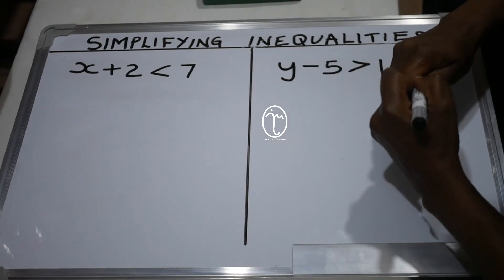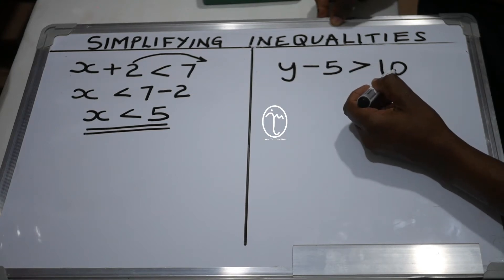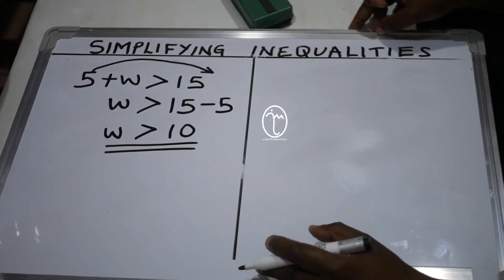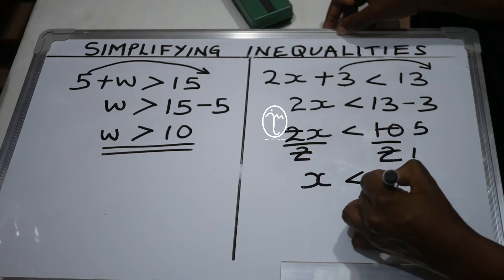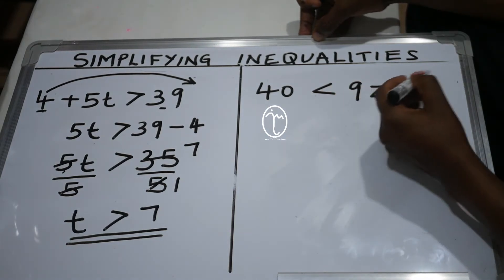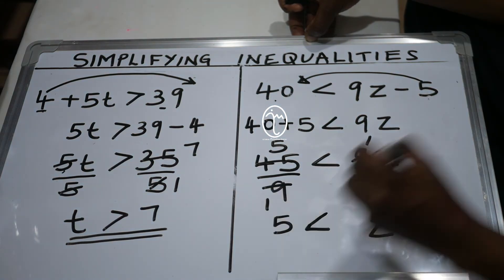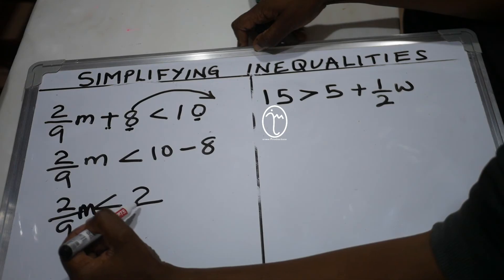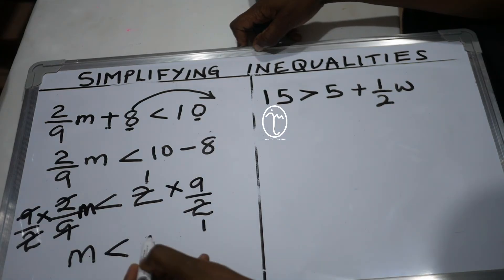Algebra | Simplifying inequalities | Grade 6 Maths | CBC